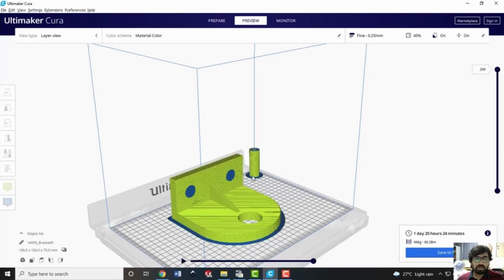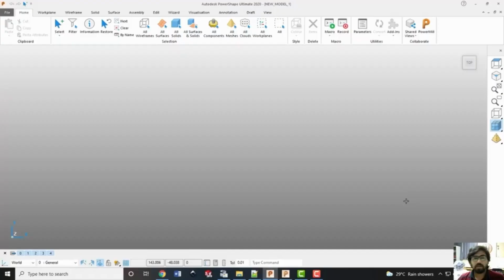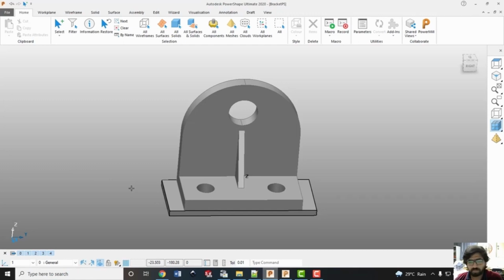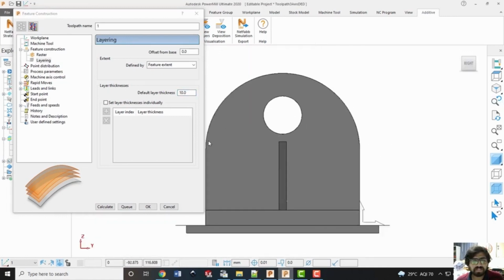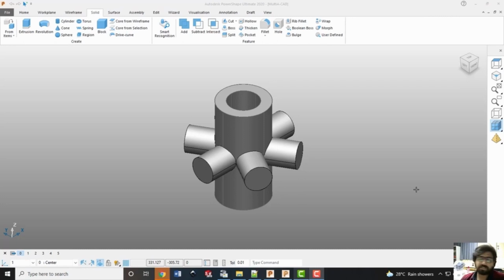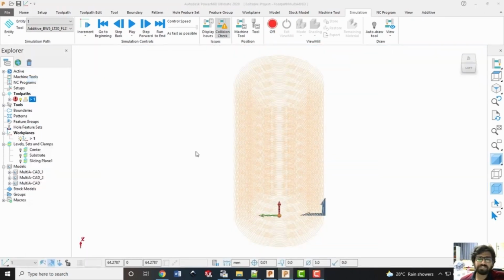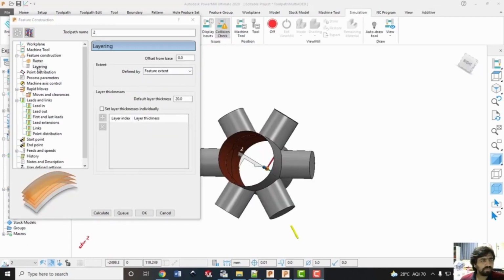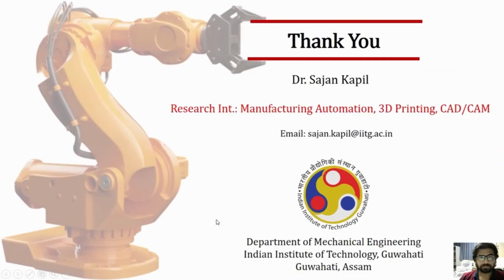Lec 07B: Demonstration of CAD-CAM Packages